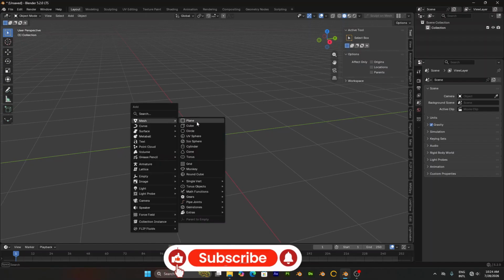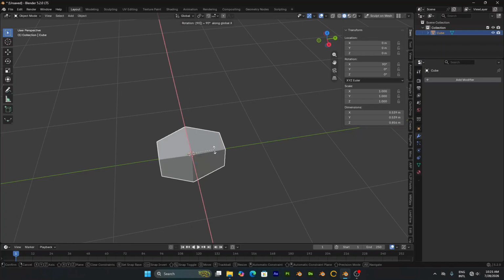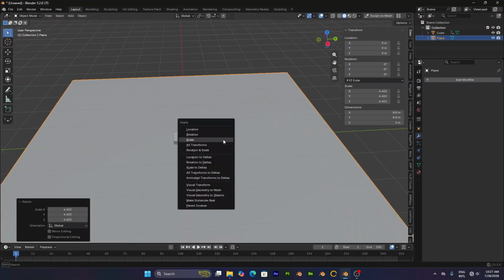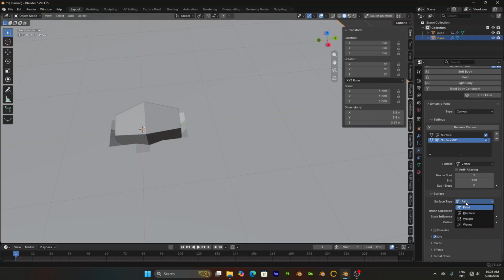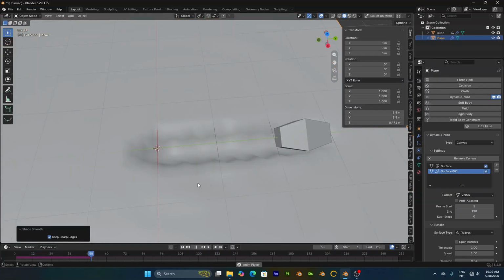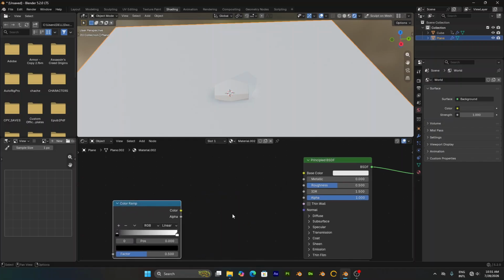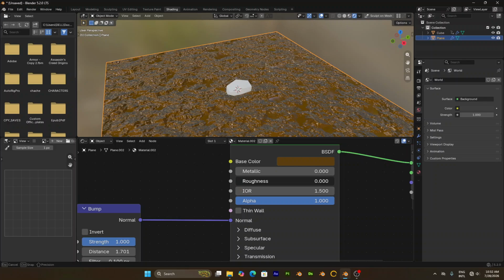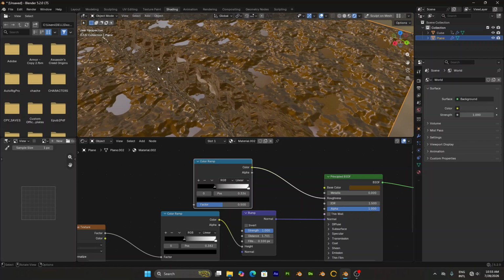Create Realistic Mud Drilling Effects in Blender (No Add-ons)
Learn how to create a realistic mud drilling effect in Blender!

In this tutorial, I'll show you how to make an object drill through mud while leaving behind realistic tracks and surface deformation. We'll use Blender's built-in tools to create an effect that's perfect for construction scenes, tanks, vehicles, robots, sci-fi animations, and cinematic environments.

Whether you're a beginner or an experienced Blender artist, you'll learn techniques that you can apply to many different projects.

In this tutorial you'll learn the following:
Creating realistic muddy terrain
Making objects interact with the surface
Dynamic mud deformation
Creating convincing mud trails
Material setup for realistic mud
Lighting and rendering tips